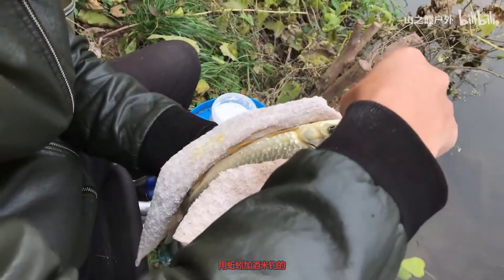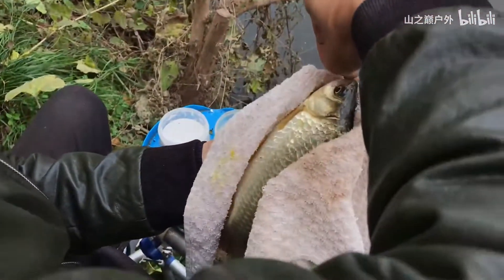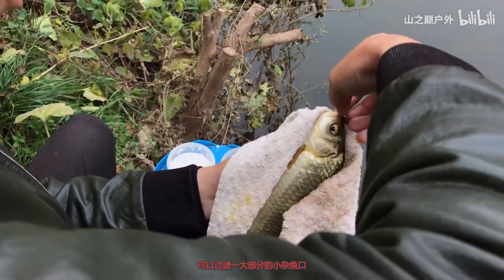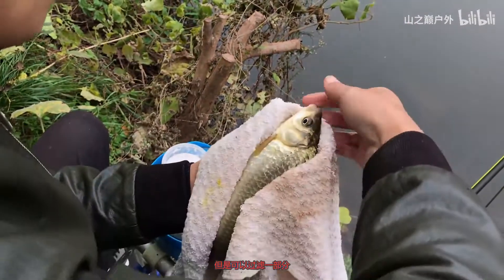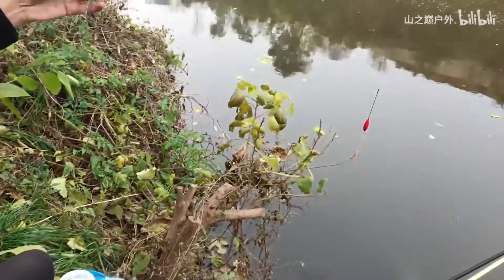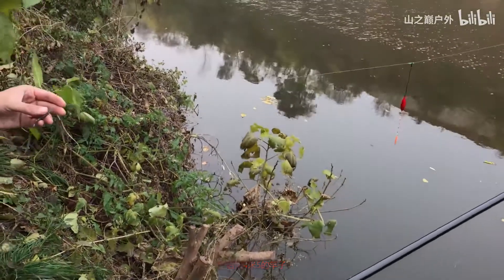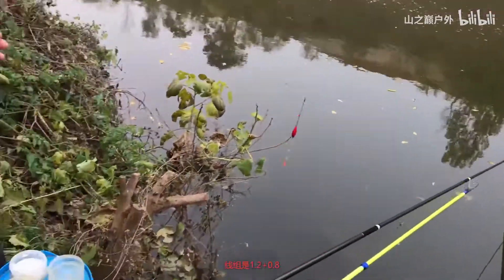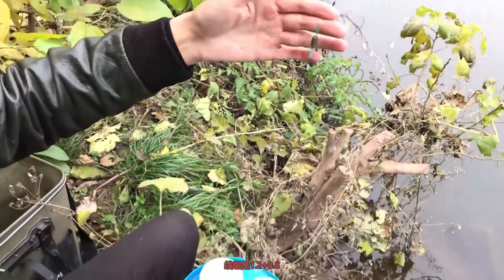野钓碰到小杂鱼闹窝，可以试试这么钓